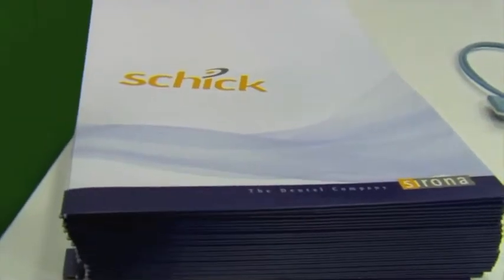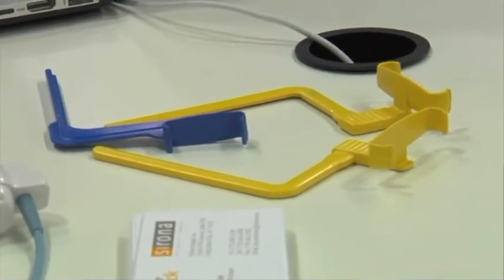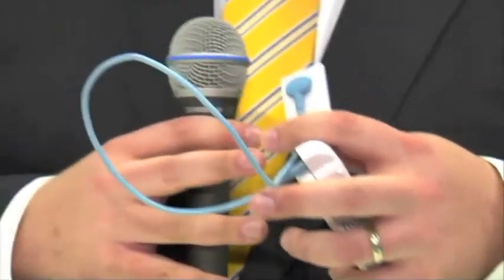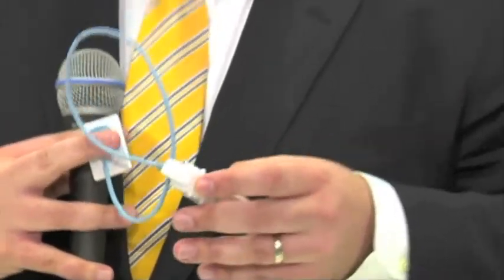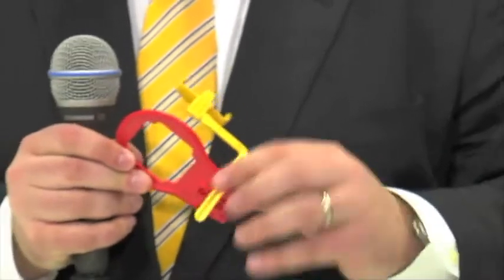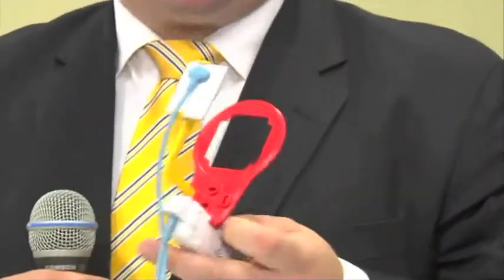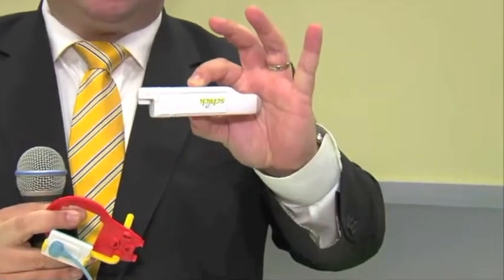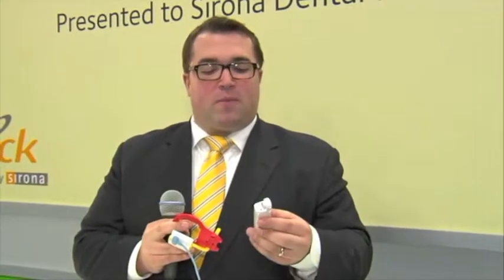Lou Shuman presents Best in Class to Sirona Dental for Schick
Lou Shuman presents the Pride Institute "Best in Class" award to Sirona Dental for Schick.

"Schick 33 provides dentists with unsurpassed image quality. This new intraoral digital sensor, which has a theoretical resolution limit of 33 line pairs, the highest available on the market, is paired with newly enhanced imaging software that enables dentists to review, store and share images from a variety of clinical perspectives.  This combination of enhanced hardware and software provides the dentist with the best possible image quality."

For more information about the Pride Institute "Best In Class" awards